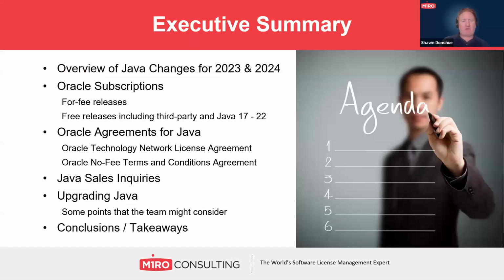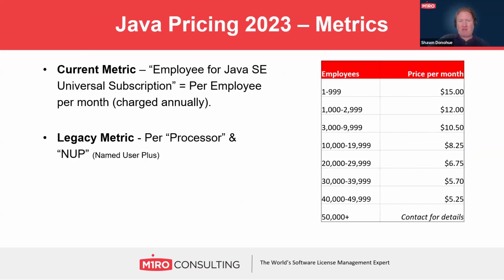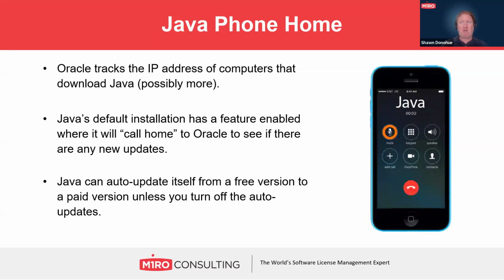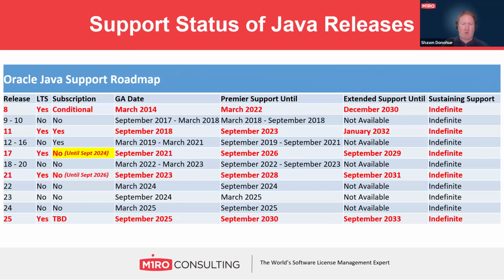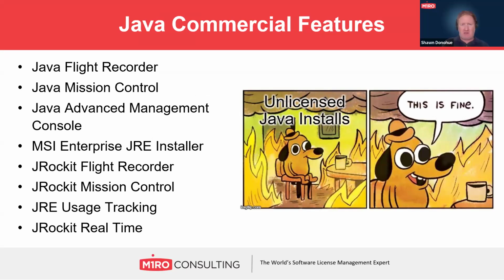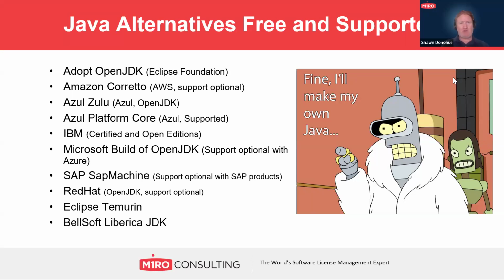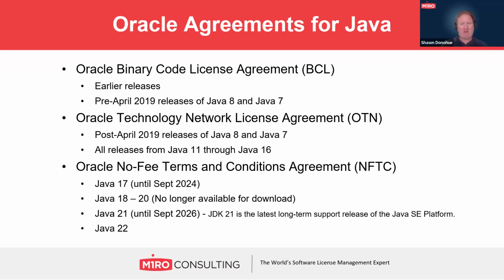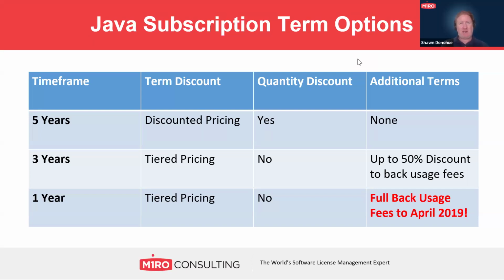Java Licensing, Subscriptions & Audits - July 2024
This presentation has been updated based on Oracle announcements in July 2024.

Topics:

Java audit details & penalties

New July 2024 Java pricing updates

Java versions still free

Important support changes just announced

Free Java alternatives

Backdated contract rules

Terms & conditions

more...